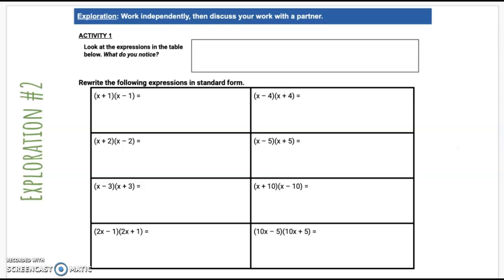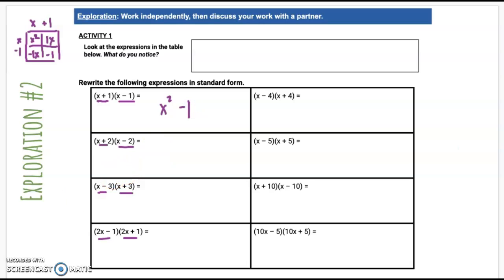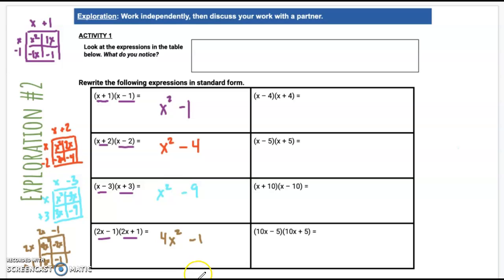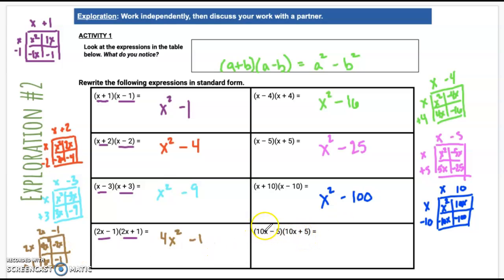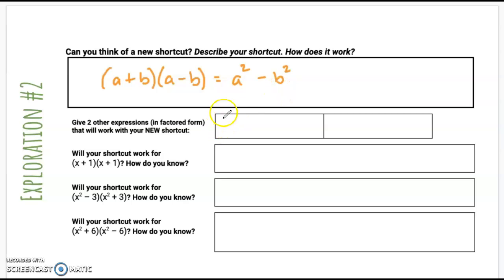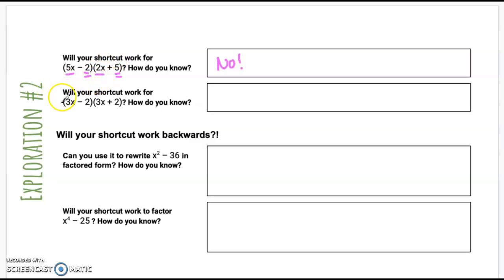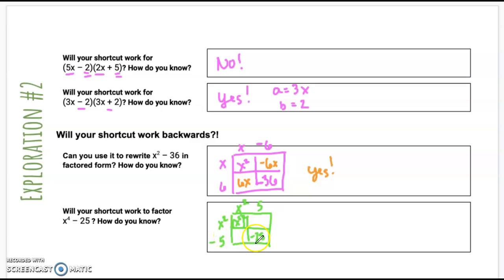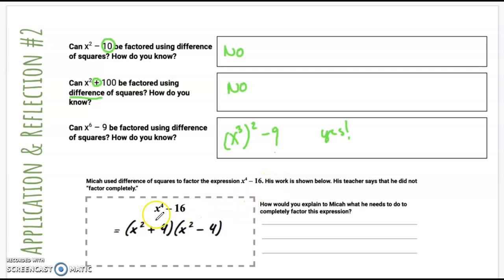7.3 Multiply Polynomials Special Products (Part 2)